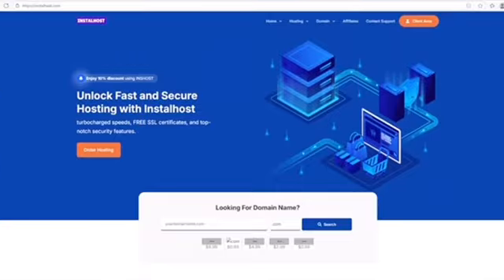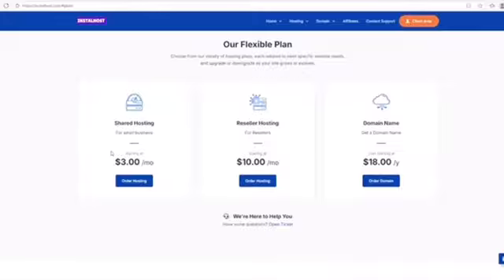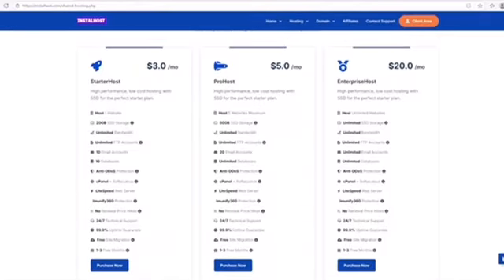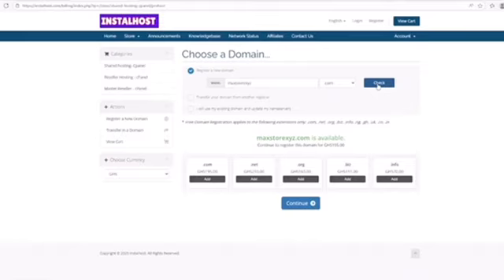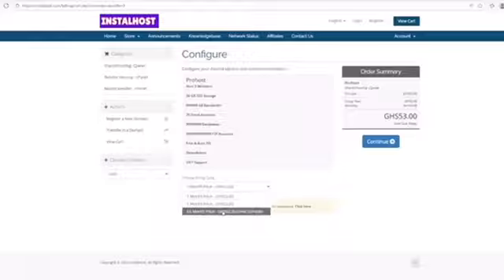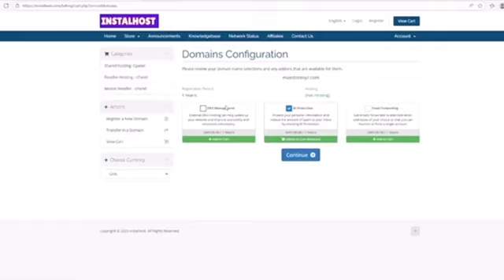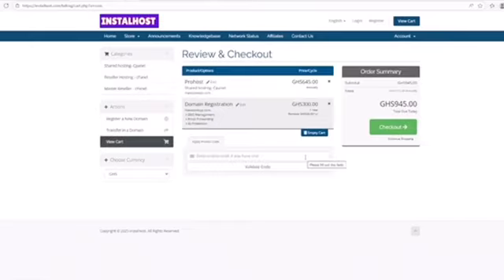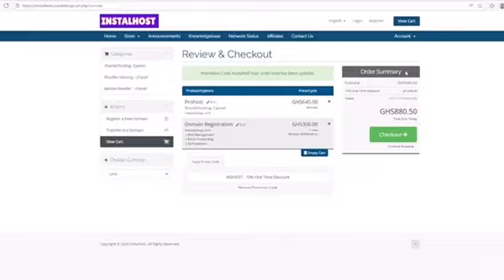How to Buy Hosting and Domain & Start Designing Your Website (Step-by-Step Tutorial with instalhost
Ready to build your own website but not sure where to start? In this video, I’ll guide you step-by-step on how to buy web hosting and a domain name — and then show you how to start designing your website like a pro, even if you’re a beginner! 💻

You’ll learn how to choose the right hosting plan, register your domain, install WordPress (or any CMS), and start customizing your website to look clean, modern, and professional.

By the end of this video, you’ll have your website live and ready to go online! 🚀

What You’ll Learn:
✅ What hosting and domain mean (and why you need both)
✅ How to buy hosting and domain safely and affordably
✅ How to connect your domain to your hosting
✅ How to install WordPress or your preferred website builder
✅ How to start designing your site step-by-step